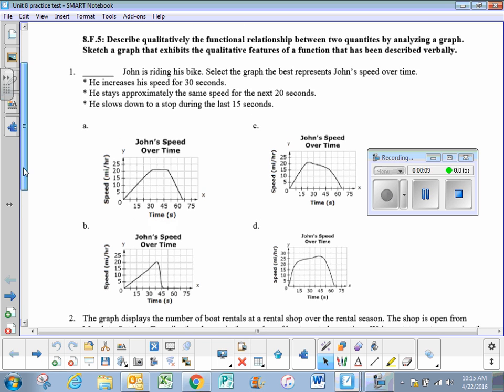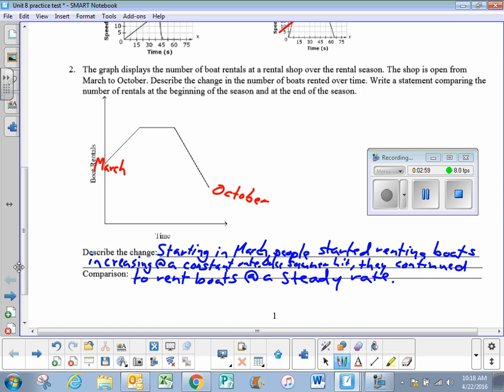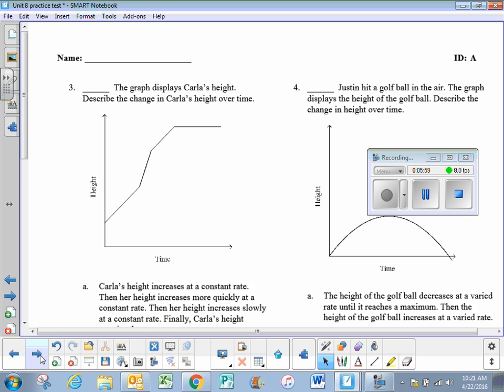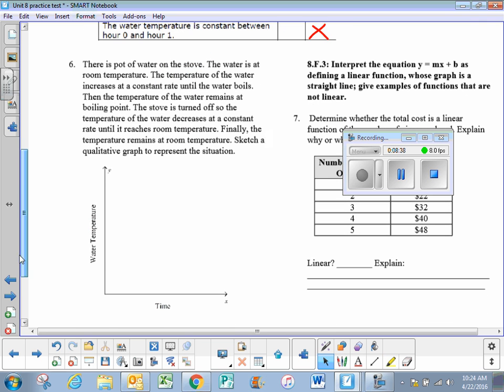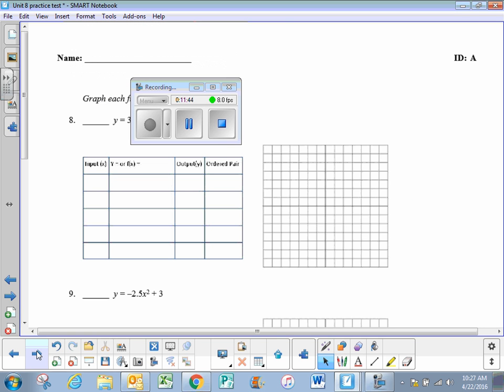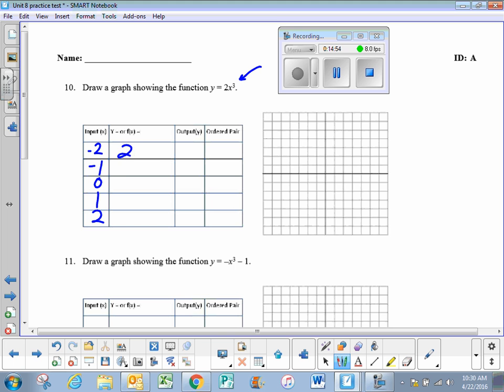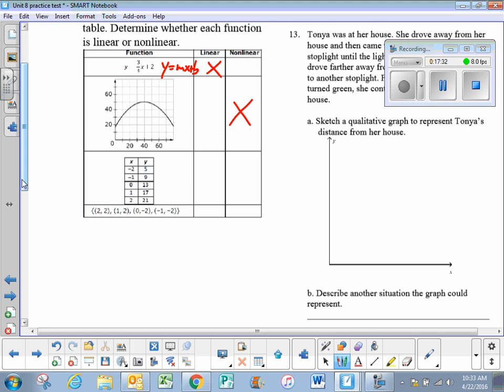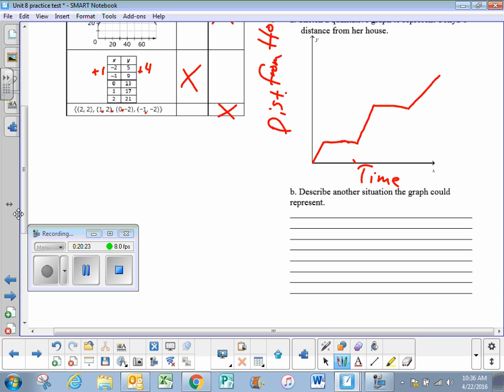Unit 8 Practice Test problems worked out -- Linear vs Nonlinear relationships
linear; nonlinear